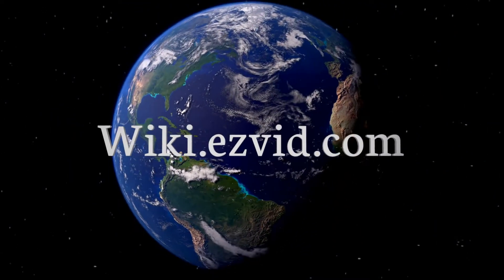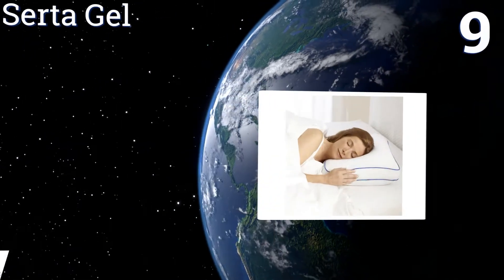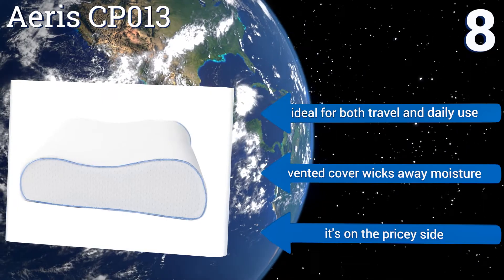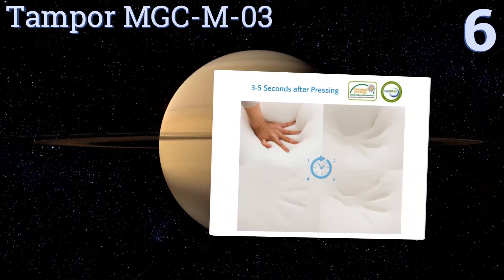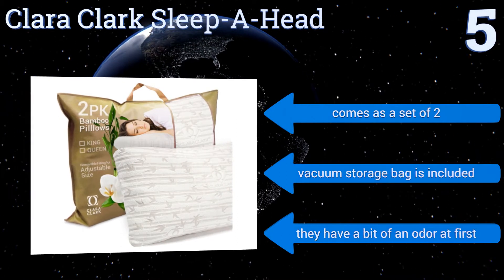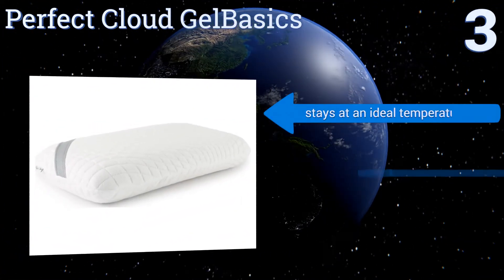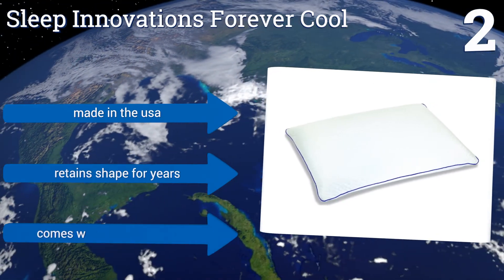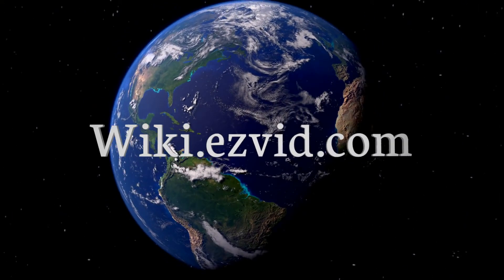10 Best Memory Foam Pillows 2017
Our complete review, including our selection for the year's best memory foam pillow, is exclusively available on Ezvid Wiki.

Memory foam pillows included in this wiki include the sleep innovations forever cool, coop home goods 5929842, clara clark sleep-a-head, snuggle-pedic ultra-luxury, tampor mgc-m-03, perfect cloud gelbasics, camden hill silksleep, perform pillow csp-02, aeris cp013, and serta gel.